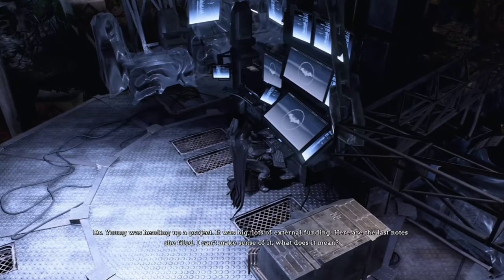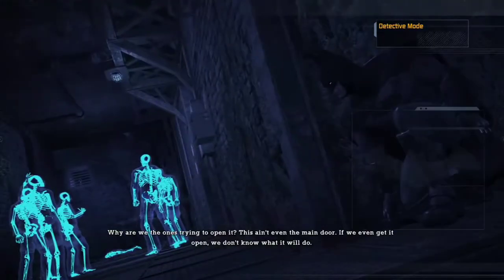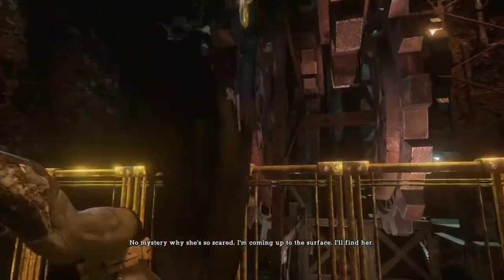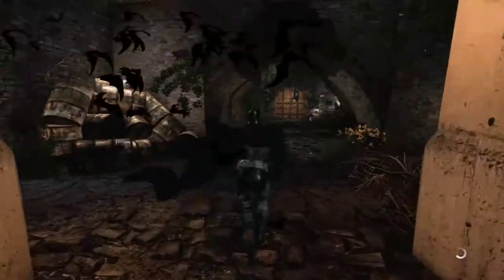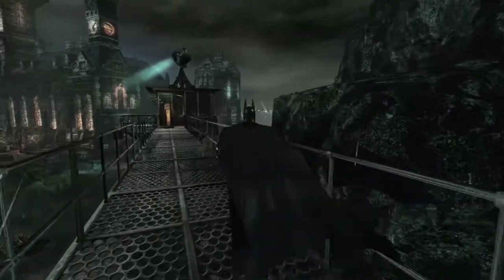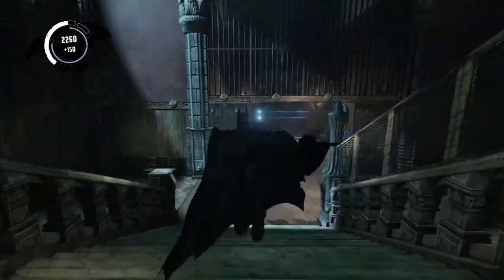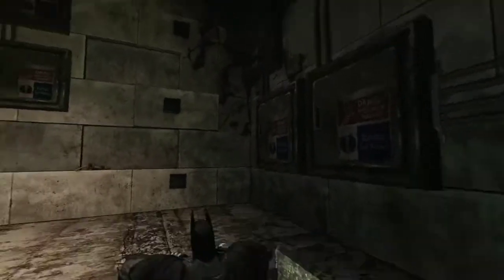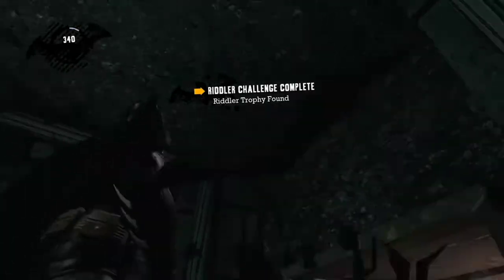Batman - Arkham Asylum - Ep. 4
In this series, TheBlankman assumes the role of The Dark Knight on a mission to defeat The Joker and reclaim the overrun Arkham Asylum. Batman - Arkham Asylum is an action-adventure game where Batman must face-off with his most famous villains to bring order back to Arkham Asylum.

About TheBlankman:
Longtime failure of a YouTuber. Started out making unfunny Cat/Dog videos then joined the Minecraft boom of the early 2010s. Now he's a faux gamer trying to actually play games.